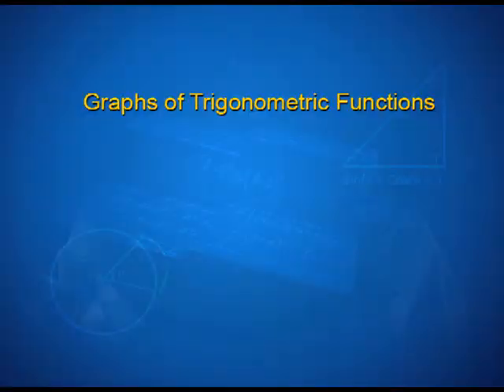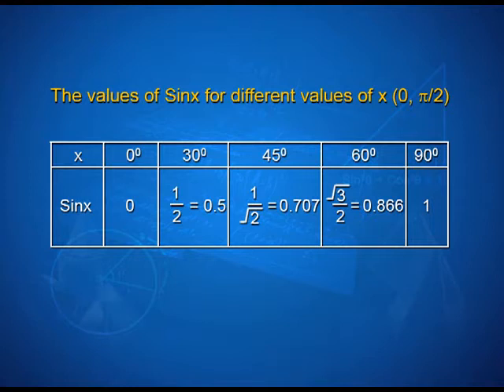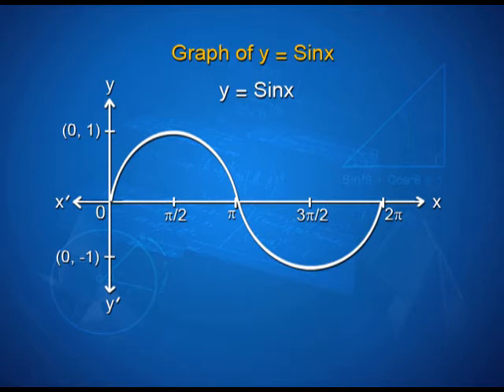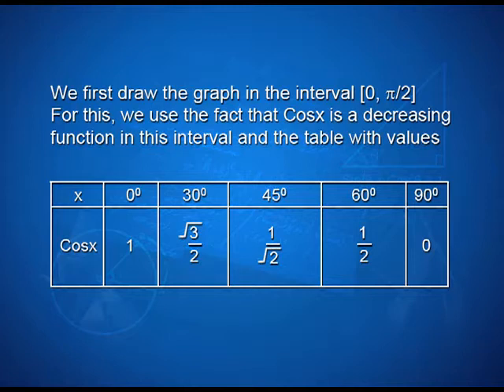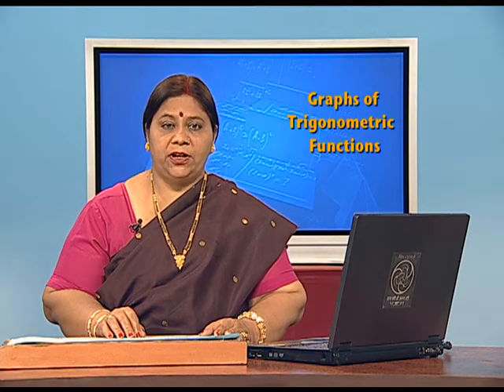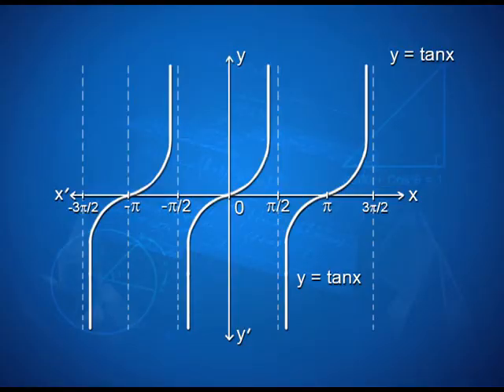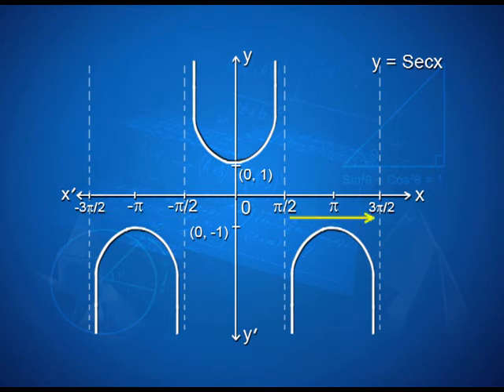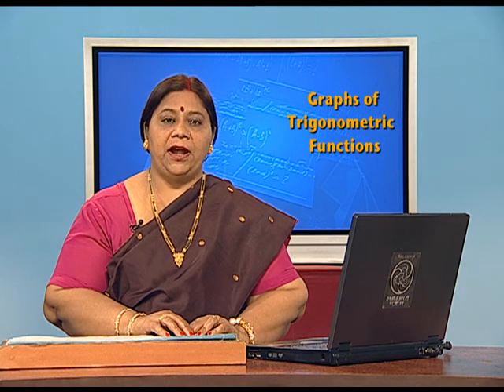MATHEMATICS XI CH3 EP4